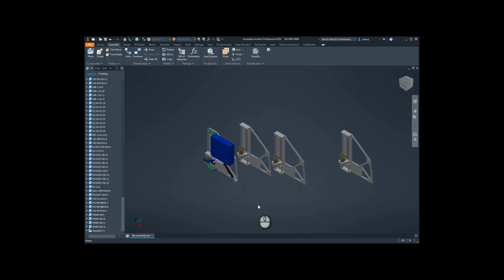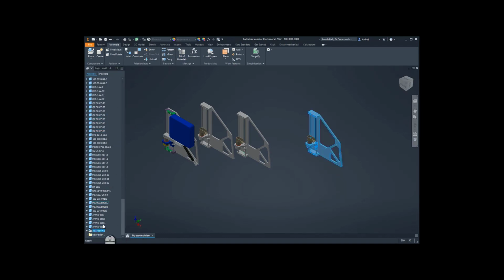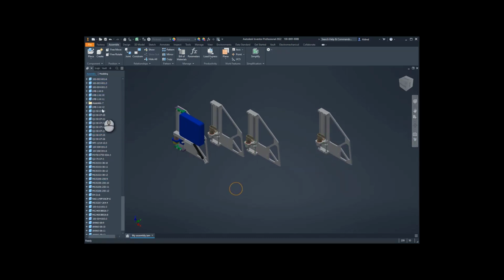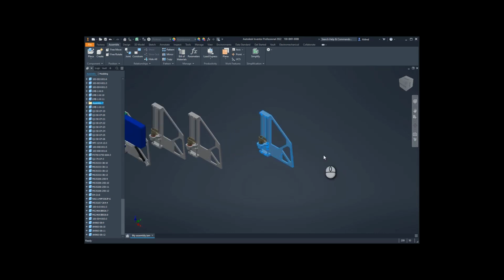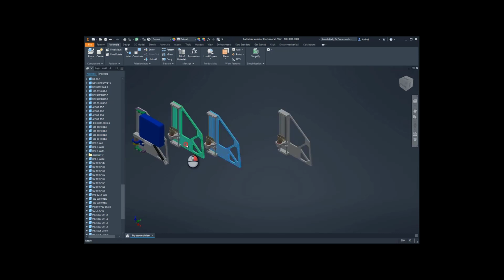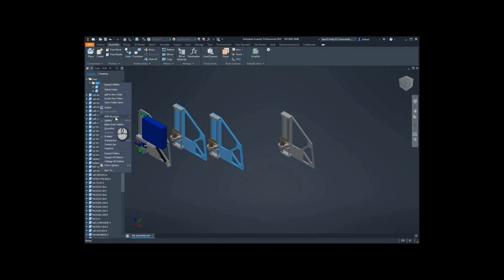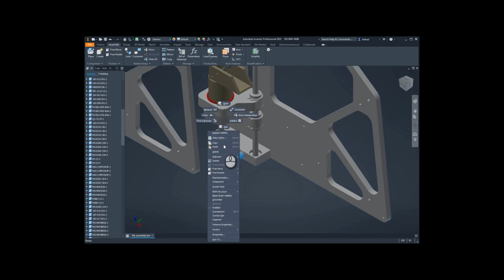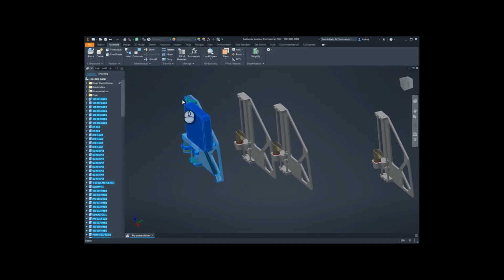Inventor Assembly Folders